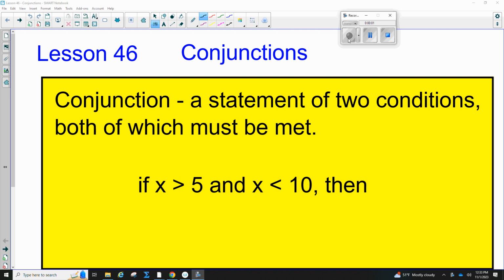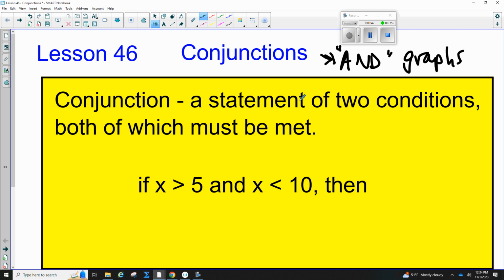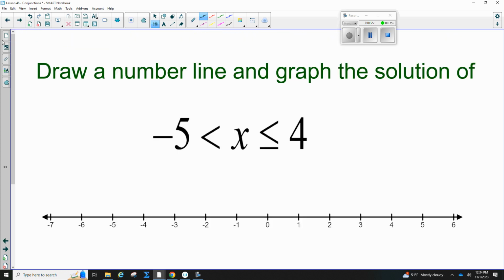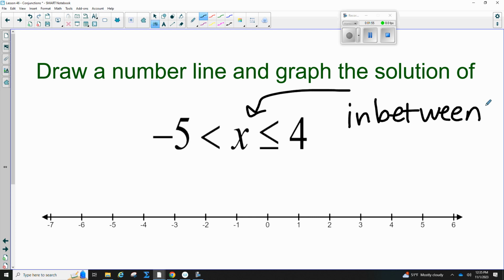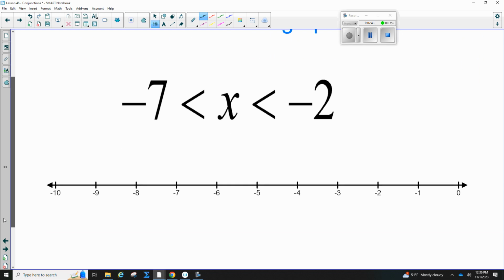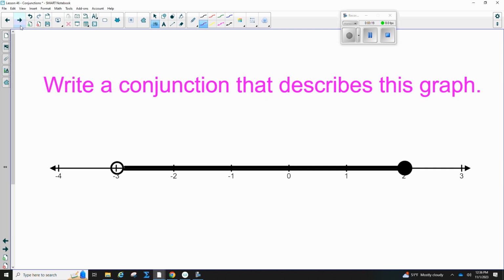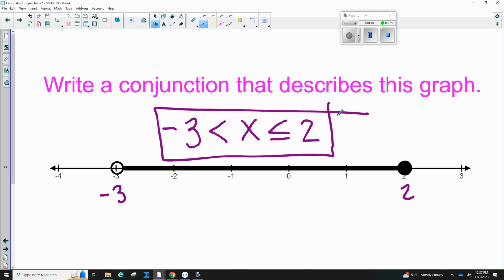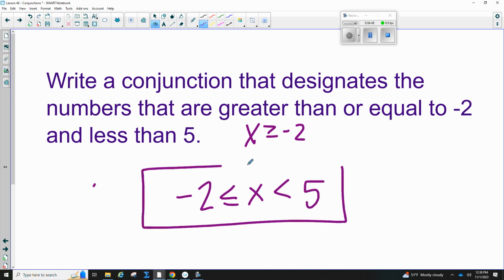Lesson 46 - Conjunctions